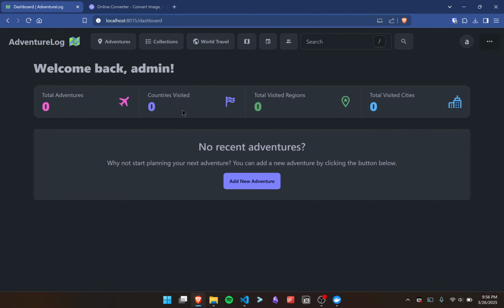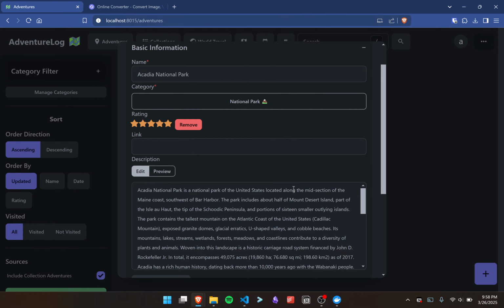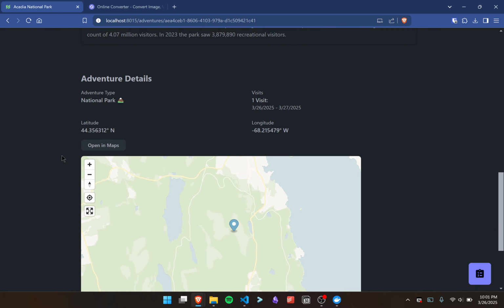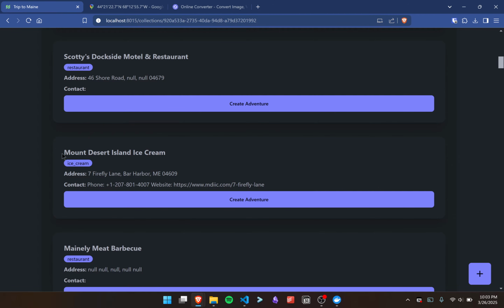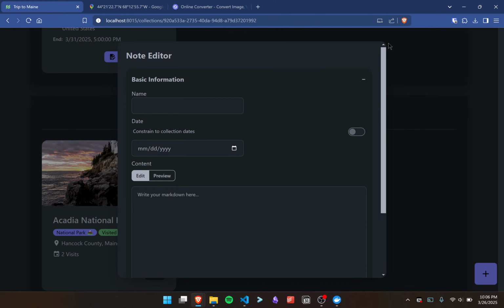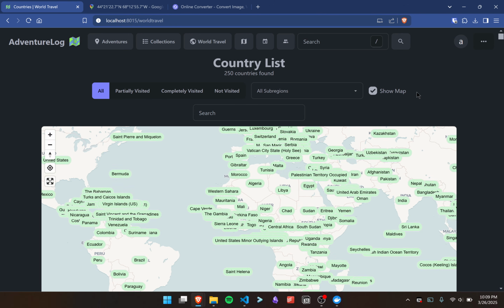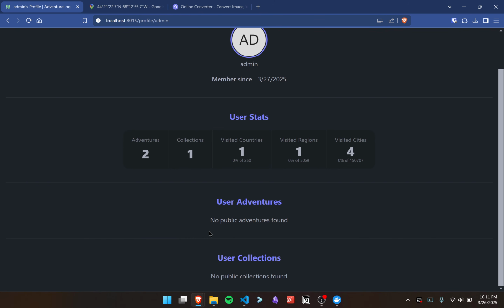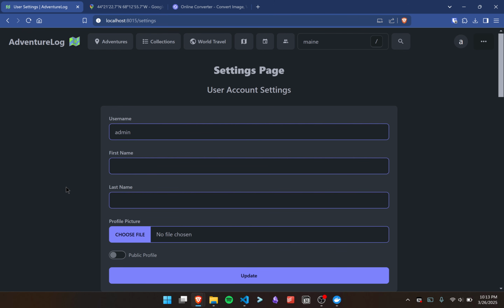How to Use AdventureLog (Self-Hosted Travel Tracker & Planner)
In this video, I’ll walk you through how to use AdventureLog, a self-hosted travel tracker I built to help you log and plan trips, share travel plans, and map out your adventures — all while keeping your data private and fully in your control.

Whether you're setting it up for the first time or just exploring the features, this walkthrough will cover everything you need to start tracking and organizing your travels.